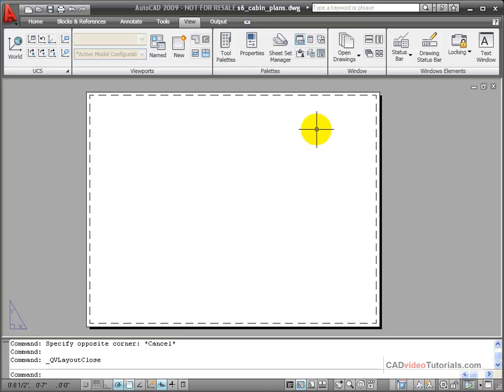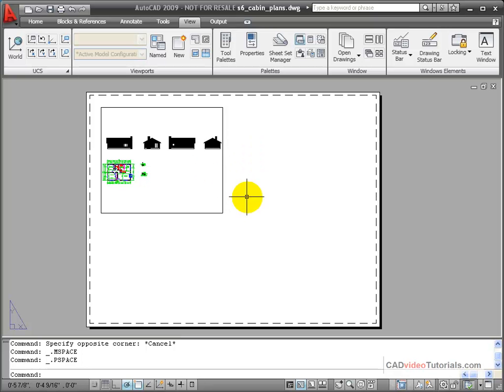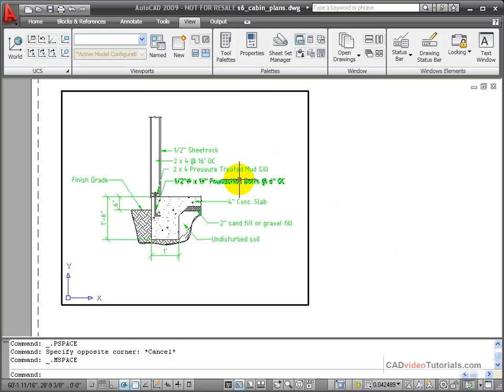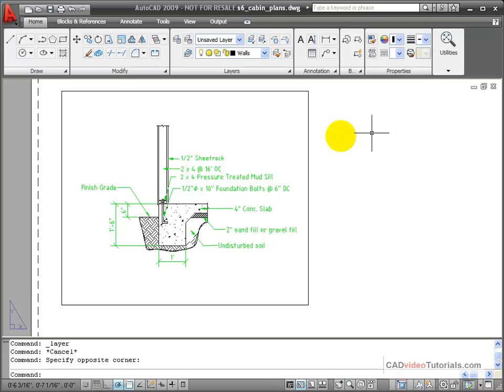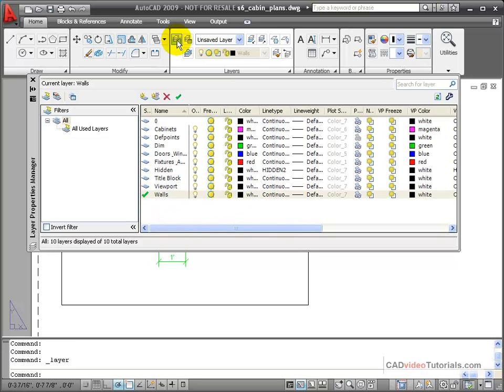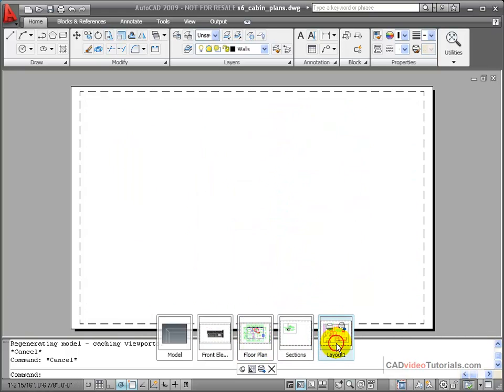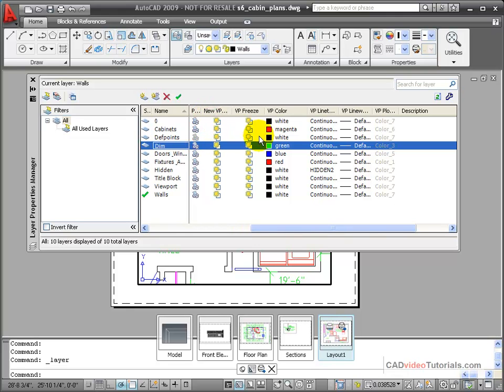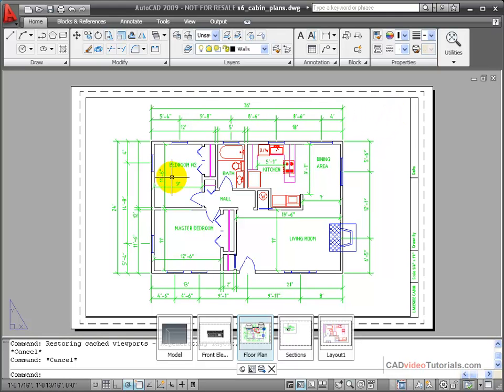AutoCAD Tutorial - Creating a New Viewport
After you have created a layout, you need to add viewports.  Rectangular viewports are easy to add and set up.  This video shows how to create a viewport, adjust the view, the scale and layer of the viewport.